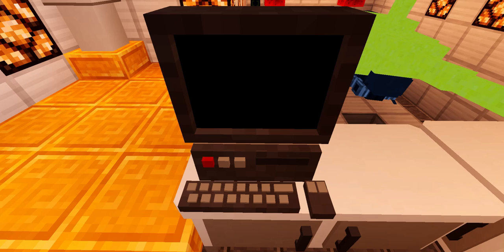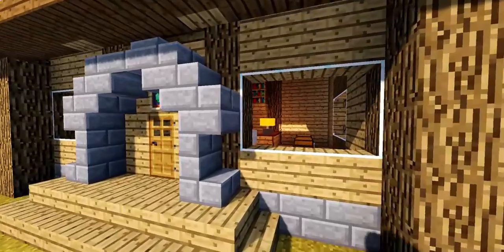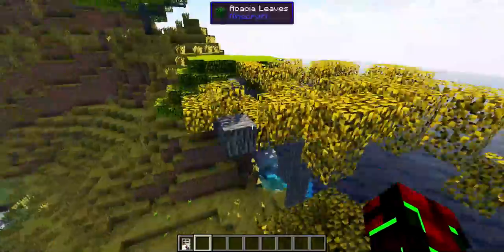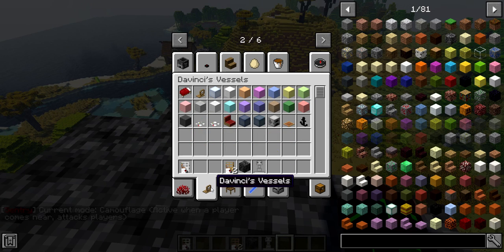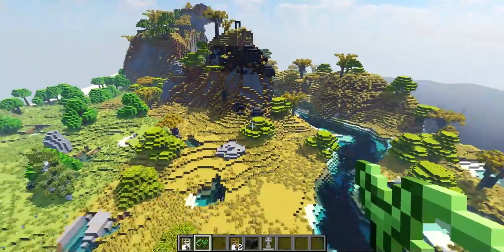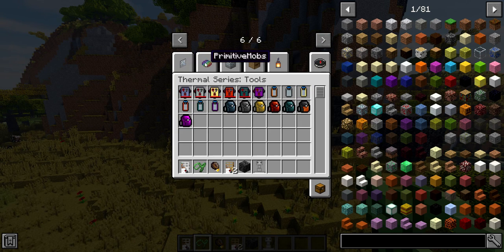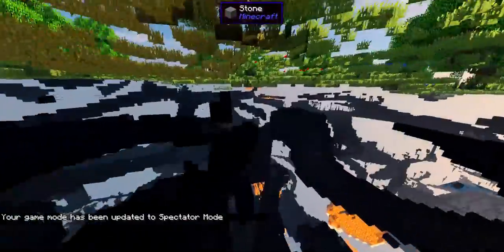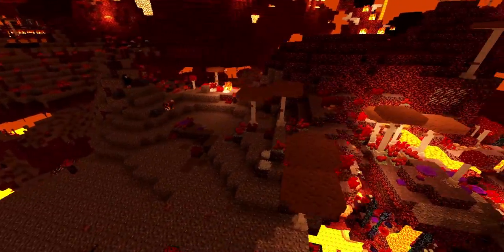Title Classified SMP Announcement | Trailer + Viewing most of the 88 mods!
I have spent a while thinking and creating this new series, so I hope you all love it!